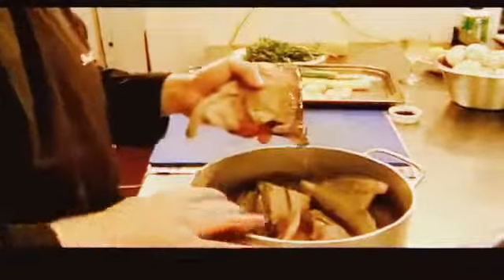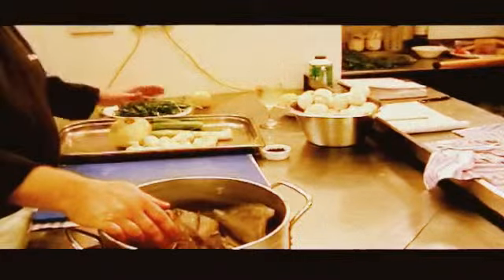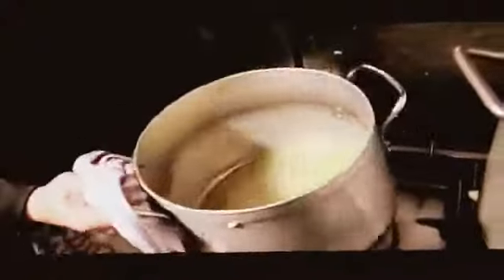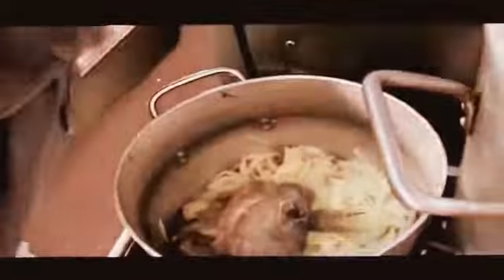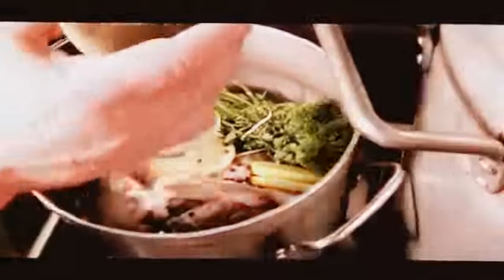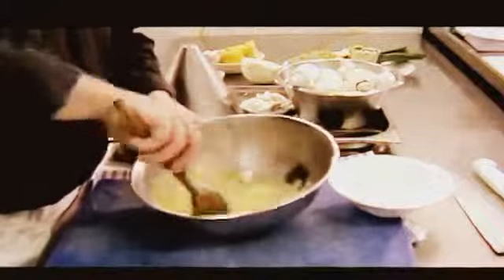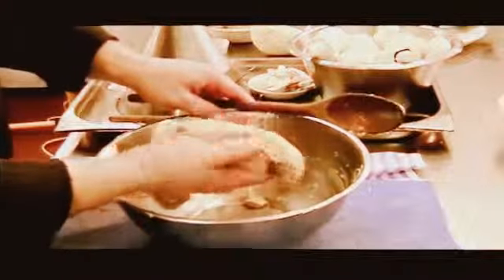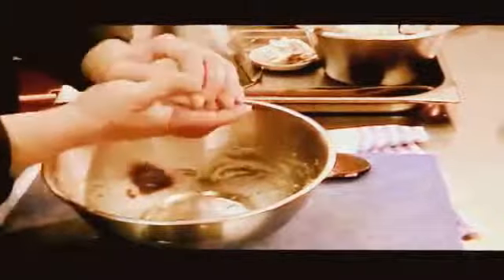How to Make Healthy fish sauce Healthy Fish Sauce Recipes diet plans